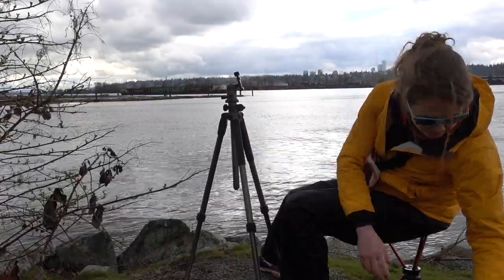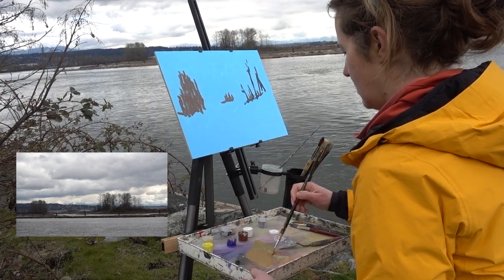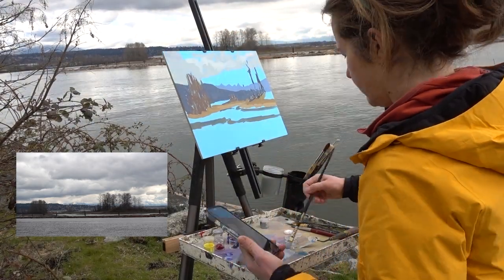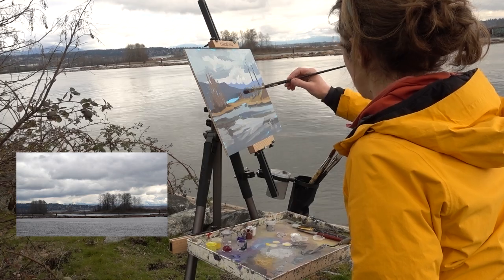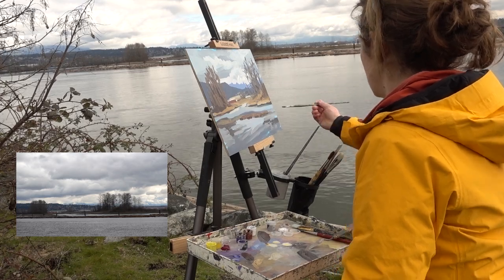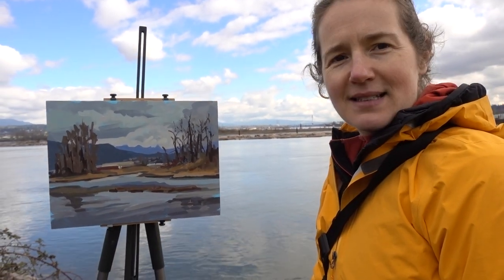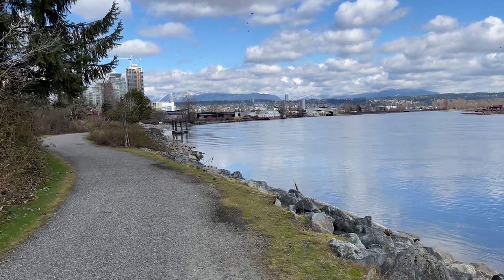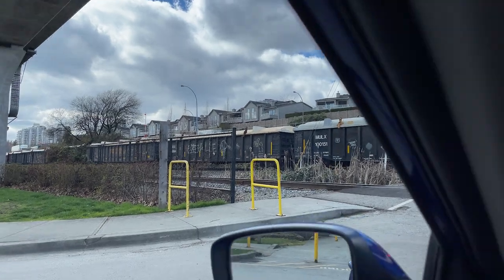Painting Along Fraser River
I've painted for the last 5 of 6 days. This time along the Fraser River. Each day my supplies and equipment have changed as I figure out what will work best for me. But I am getting in a groove and I wanted to share today's adventure! Including getting blocked in by a Canadian Pacific Train.

I am getting lots of questions about my process and gear, even though I am still figuring it all out.

Cheers,
Joanne

00:00 Introduction
00:29 Quick views of my most recent painting adventures
01:52 Exploring Brunette Fraser Greenway
02:24 What I plan to paint
03:12 Unpacking my gear
04:24 Painting
10:15 Discussing the painting I just did
12:42 The final painting
13:34 Sign showing the mountains you can see from the park
14:20 Blocked in by a CP Rail train